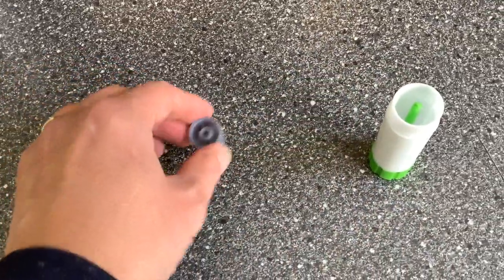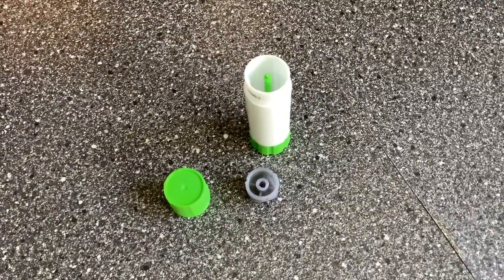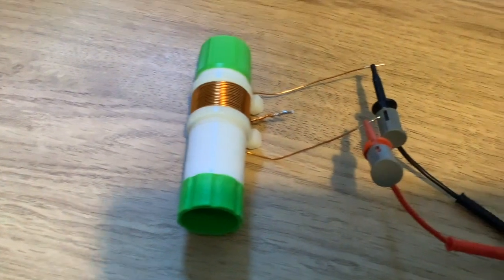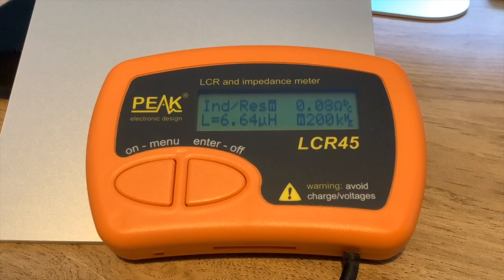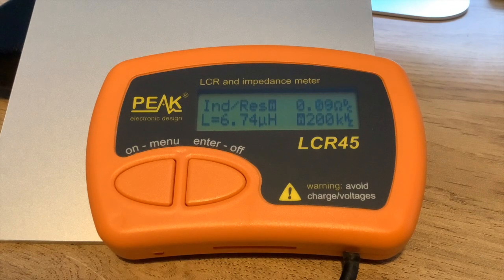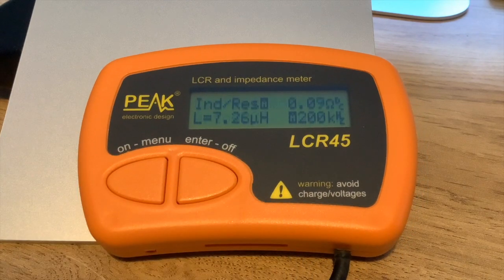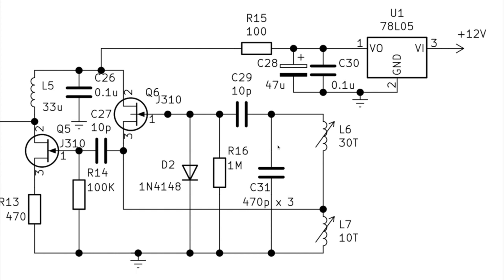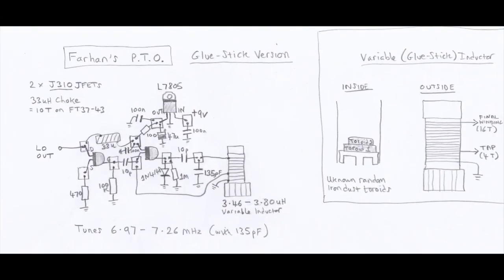32 - Glue Stick PTO (Permeability Tuned Oscillator)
Nick M0NTV builds and tests a Permeability Tuned Oscillator (PTO) with a variable inductor built with a glue stick!